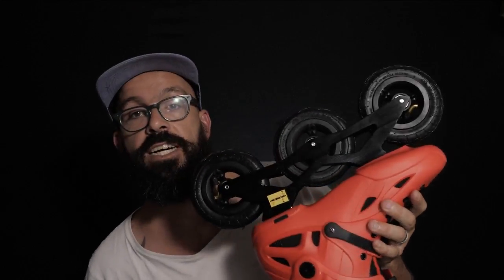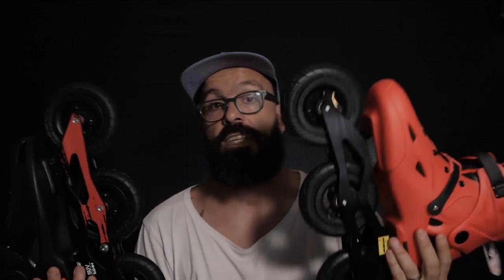WORST LIVE STREAM EXPERIENCE // LET´S TALK ABOUT 125MM OFF ROAD INLINE SKATES // LIVE VLOG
► This is my first test live streaming with a proper livestream setup.
I hope you guys enjoy this one and i also hope you guys interact with me as much as possible.

TODAY WE WIL BE TALKING ABOUT SUV SKATES, more specifically the POWERSLIDE METROPOLIS 125 and the POWERSLIDE IMPERIAL 125.

By doing this product reviews live stream i get to answer all your questions a lot faster then through comments.